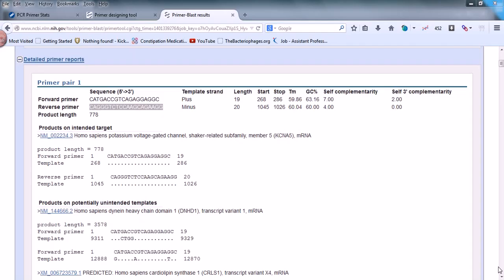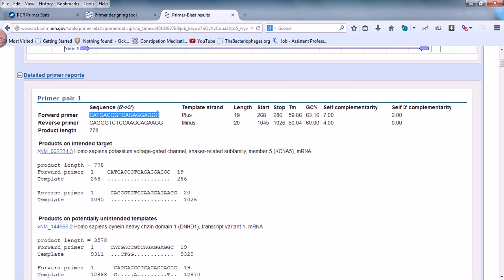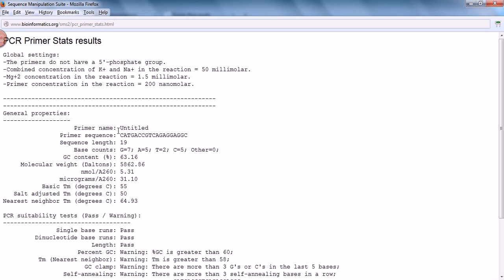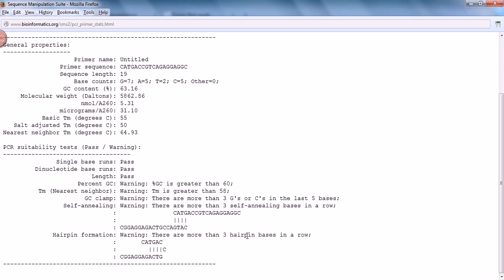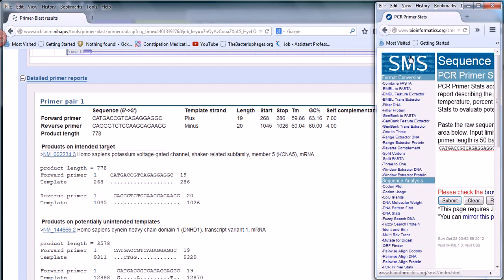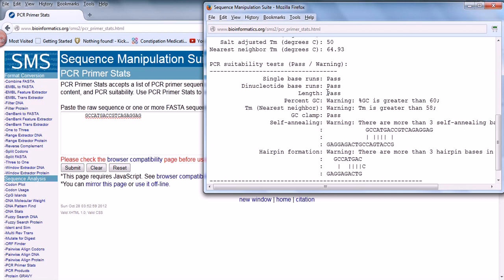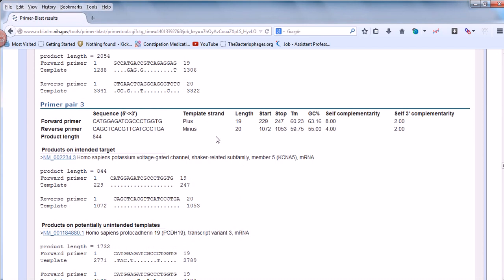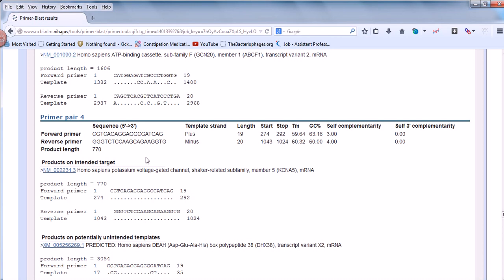Bioinformatics lecture 17 primer dimer check (bioinformatics practical)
This bioinformatics lecture explains how to check primer dimer and the quality of primer before ordering it online.